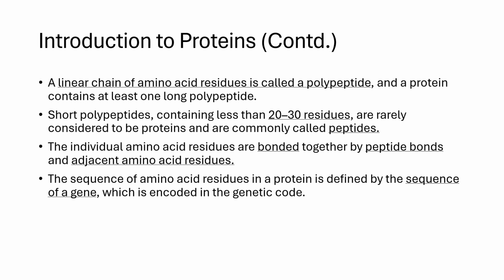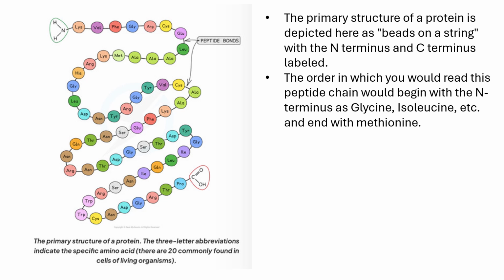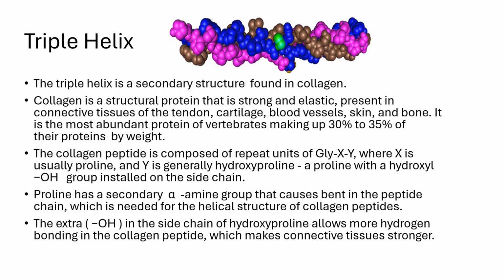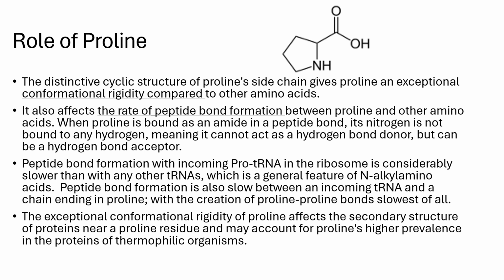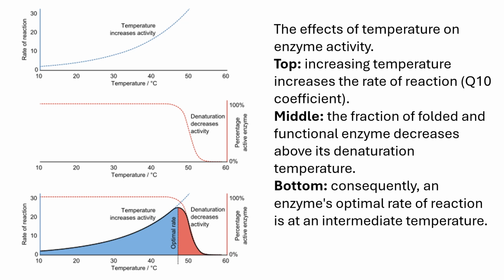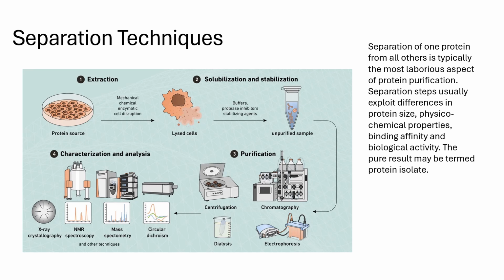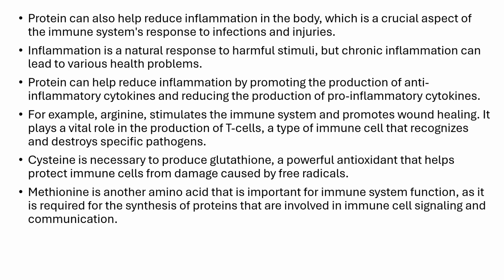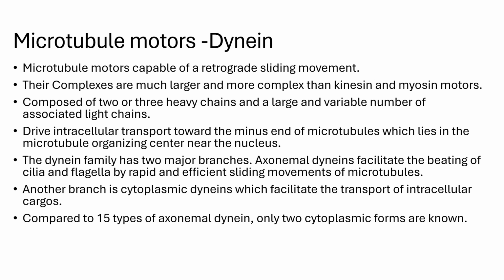Introduction to Protein Structures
I am a pre-med student and learning the concepts of Human Medicine. Hope you all are enjoying my uploaded videos.

Angel Loves Human Medicine